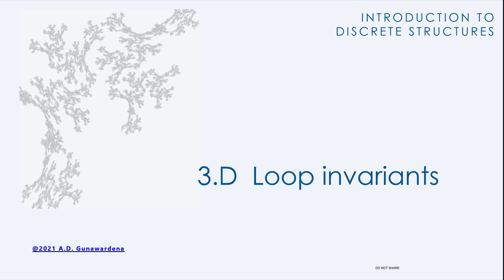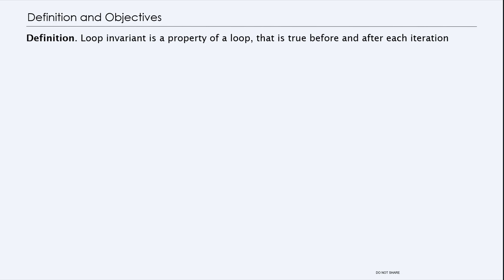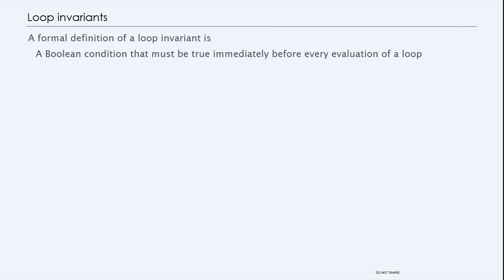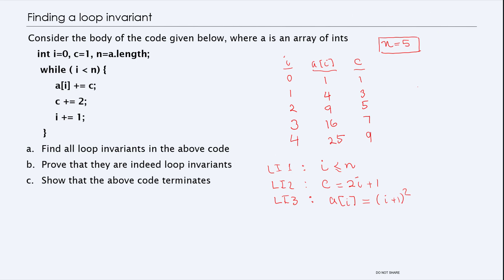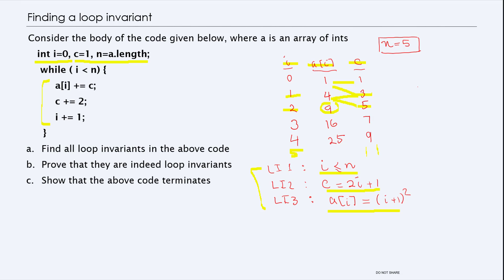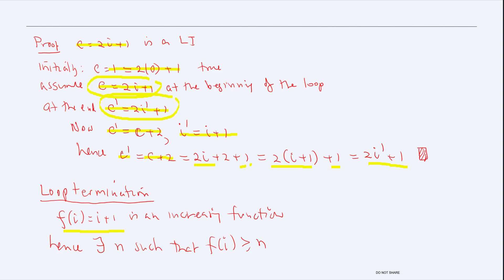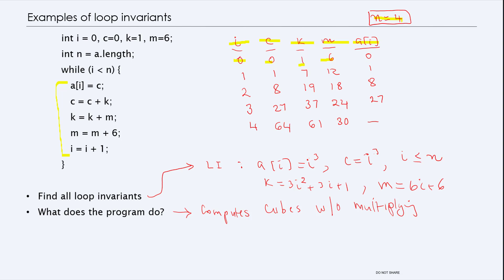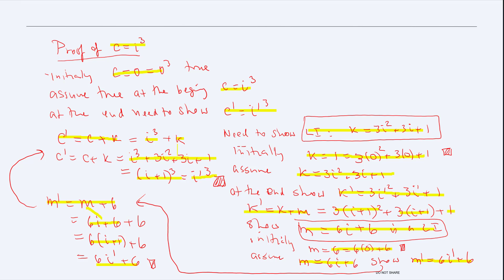Loop Invariants II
This a short video on how to find and prove something is a loop invariant.